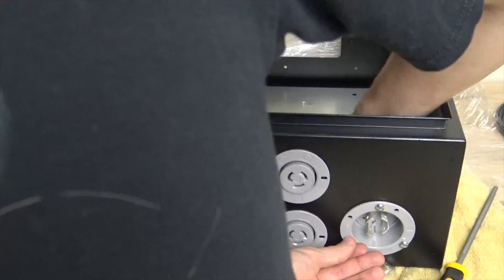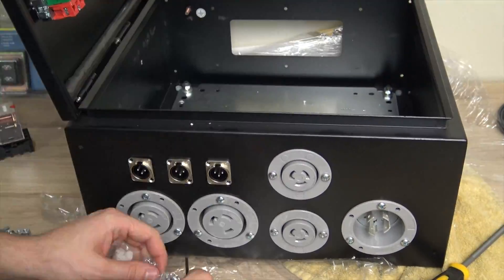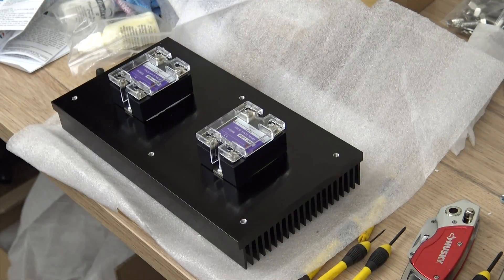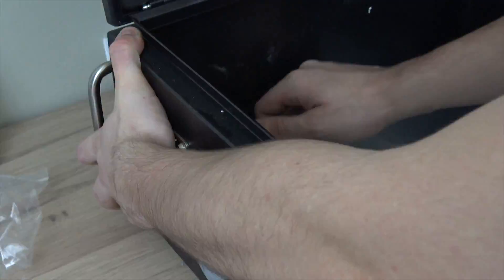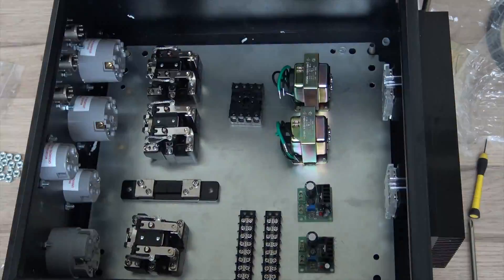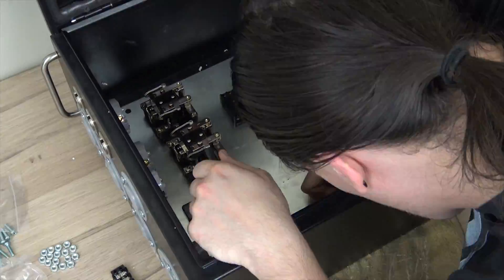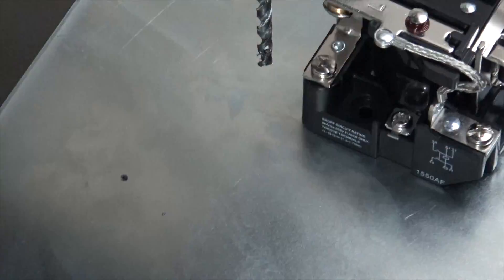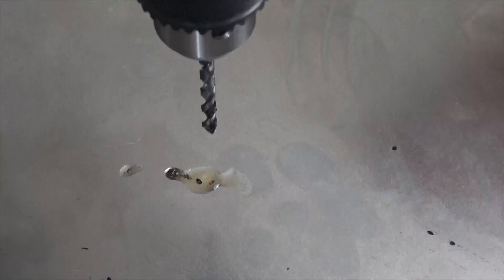Electric Brewery Build Part 3 : Control Panel Build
JonesyBoy did this electric brewery build following the instructions The electric brewery build was a great year long project to take on. My electric brewery works great. The electric brewery build will take some time to get used to for home brewing beer.  Homebrewing all grain beer is a great opportunity to step up your brewing game!